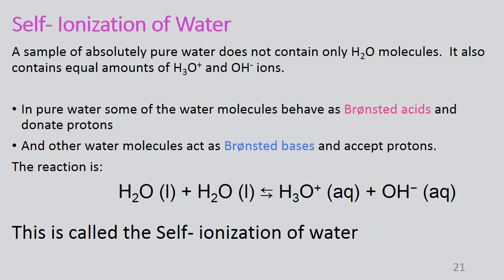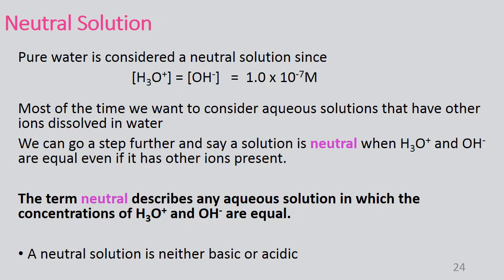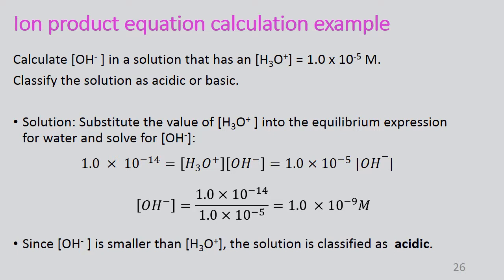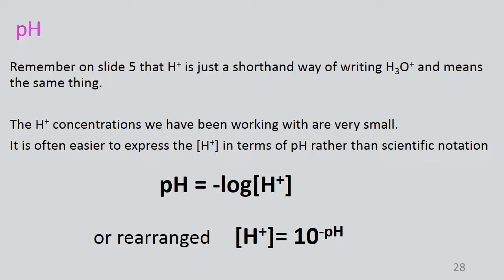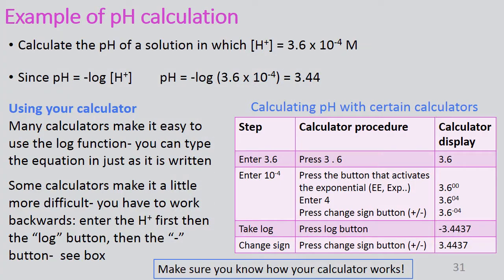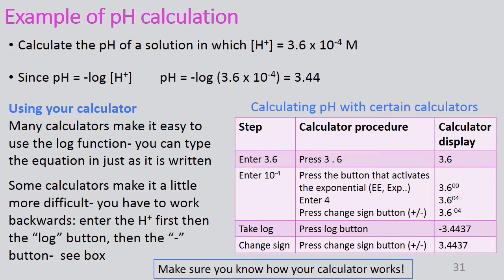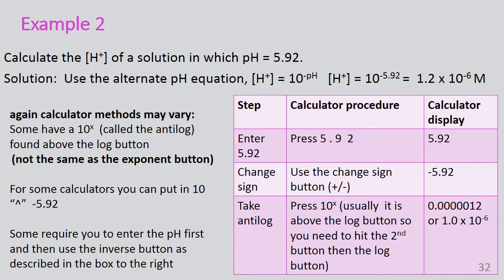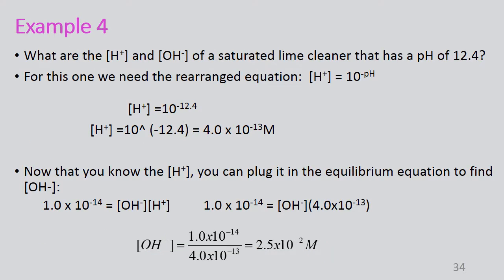Unit 11 powerpoint Acids Bases slides 21 34 narrated